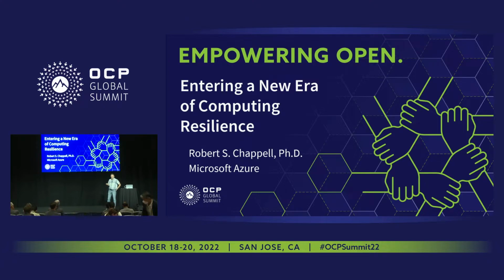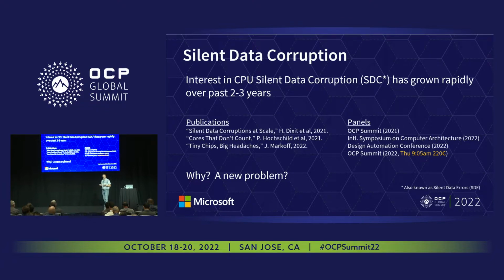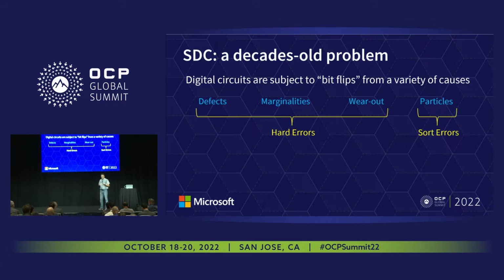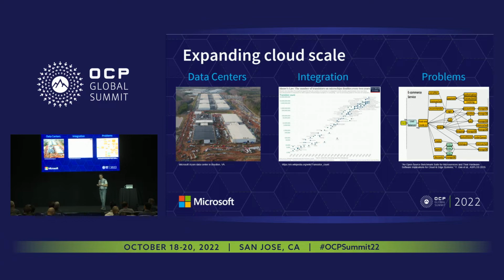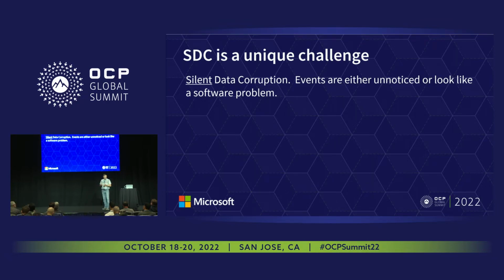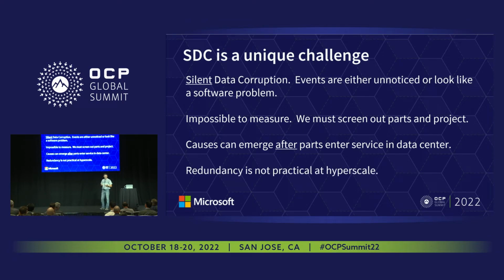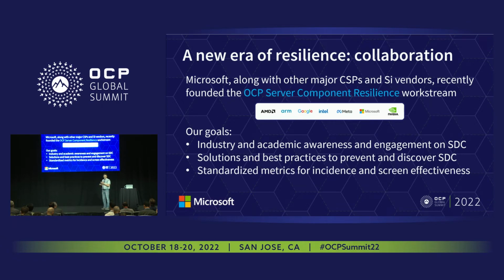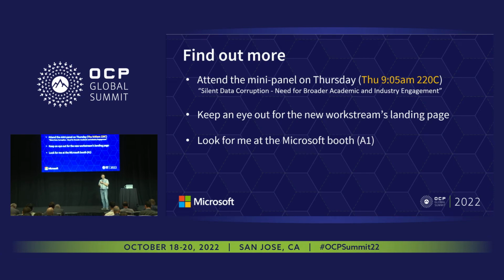Entering a New Era of Computing Resilience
Robert S. Chappell (Microsoft)